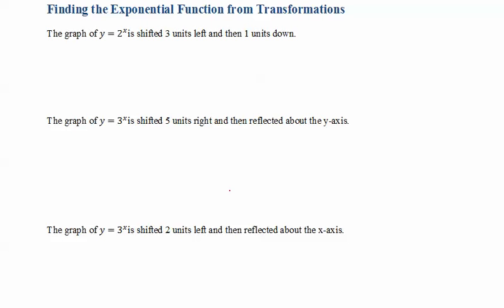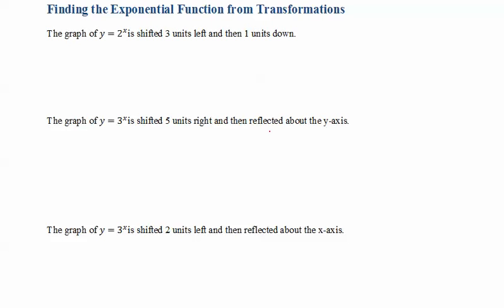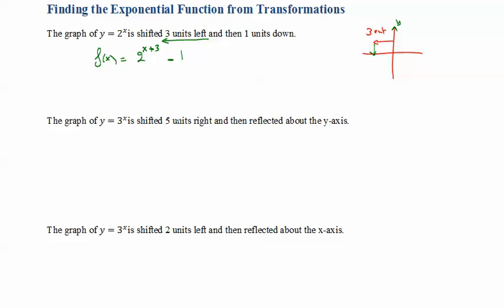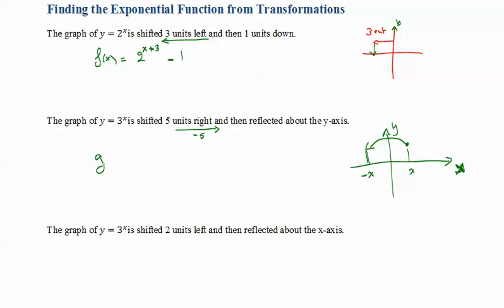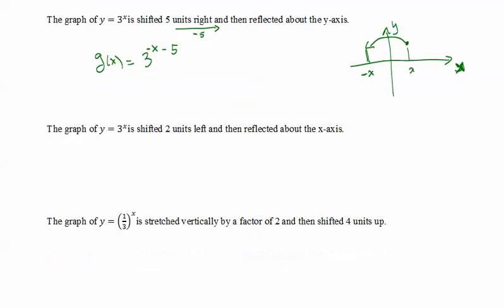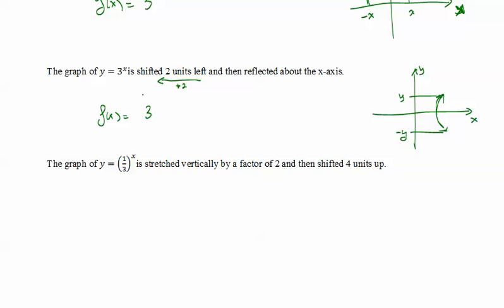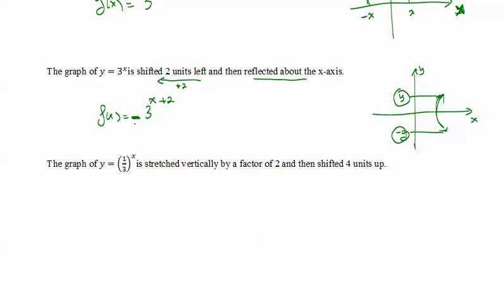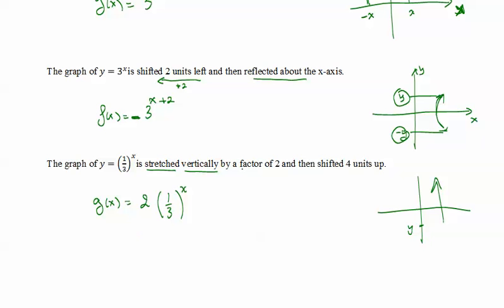Finding the Exponential Function from Transformations